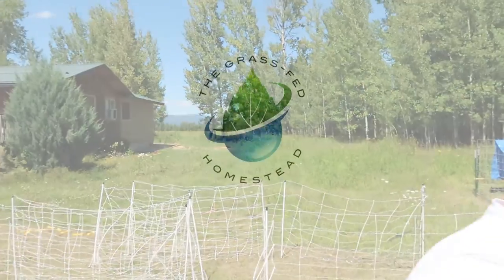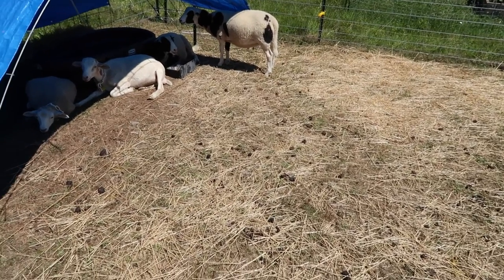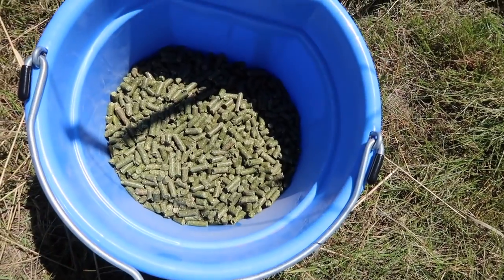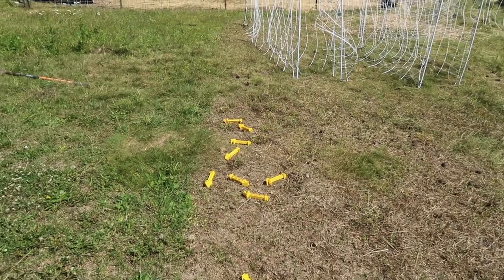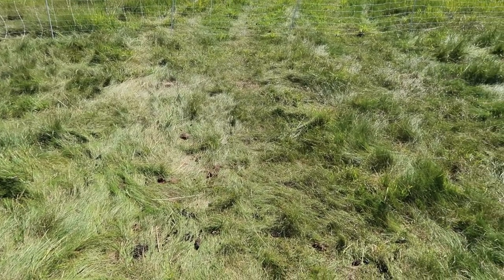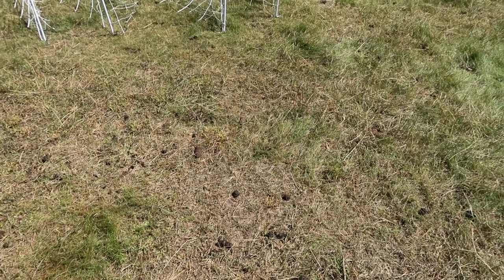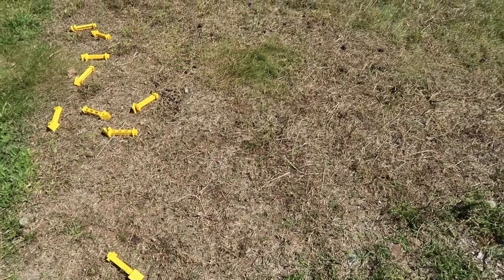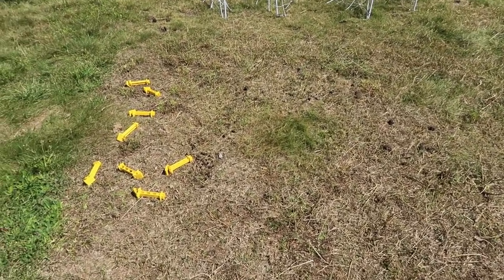Rotational Grazing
Day 16 of the Justin Rhodes 30 Day Challenge - Today I discuss the merits of using a rotational grazing practice.  This is a VERY brief overview of the science/art of rotational grazing.